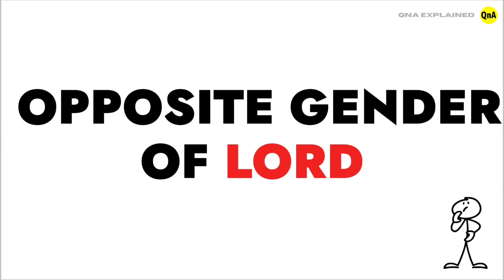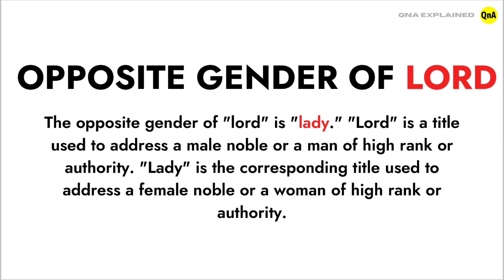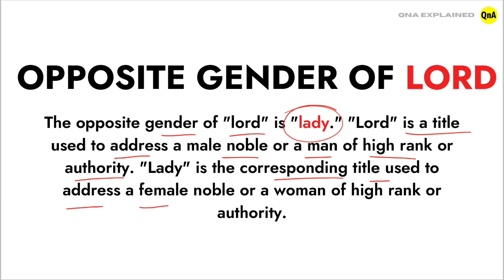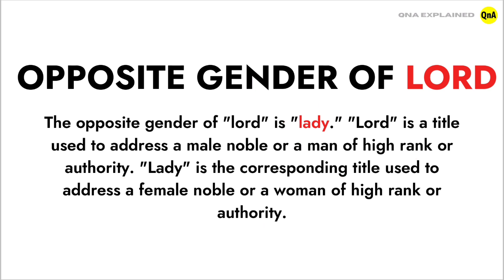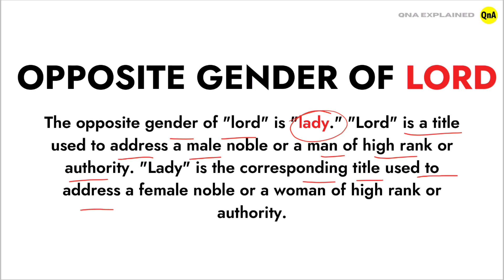Opposite gender of LORD || QnA Explained